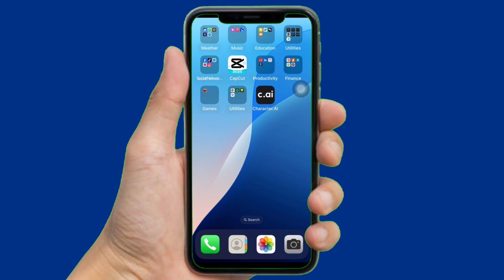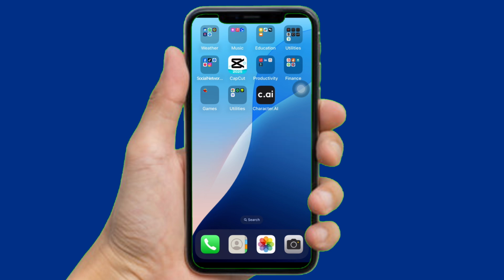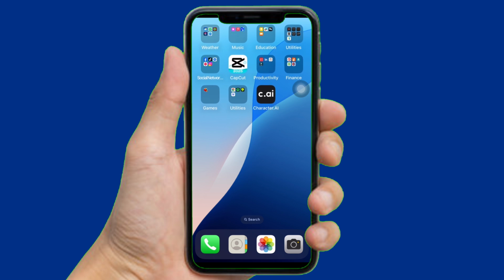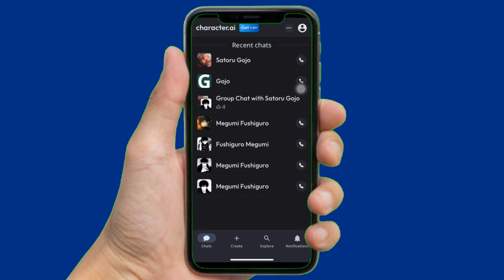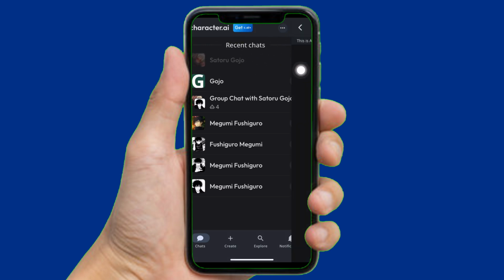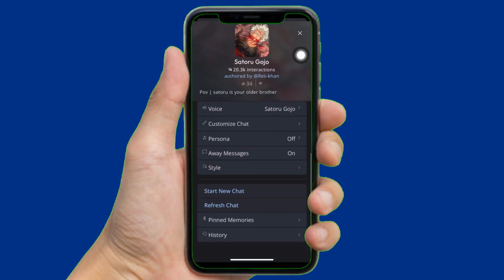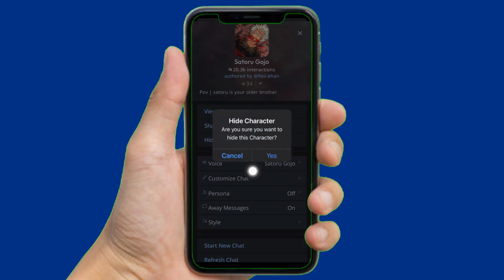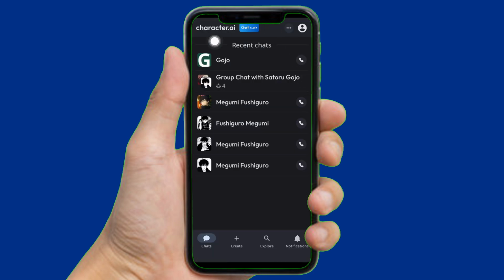How to Delete Character Ai Bot 2025?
Looking to delete a bot in Character AI? This easy-to-follow tutorial will show you exactly how to remove or delete a Character AI bot. Whether you want to clean up your bot list or get rid of unwanted creations, we’ll guide you through the best method to delete a bot step by step.

👉 Learn how to permanently remove a Character AI bot and manage your AI collection efficiently. With just a few clicks, you can declutter your Character AI experience.